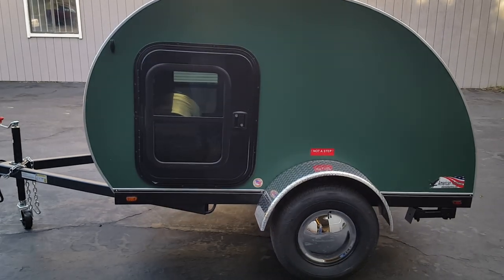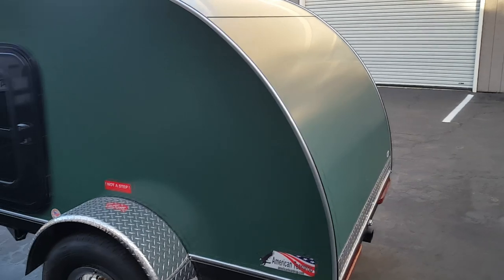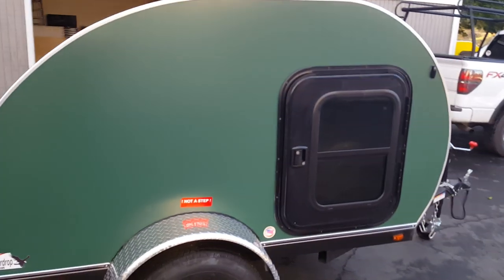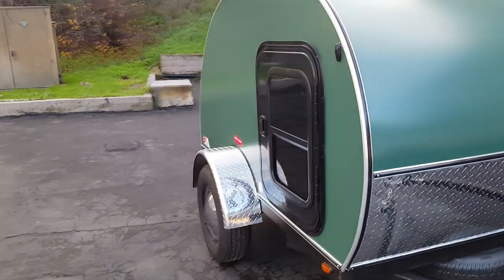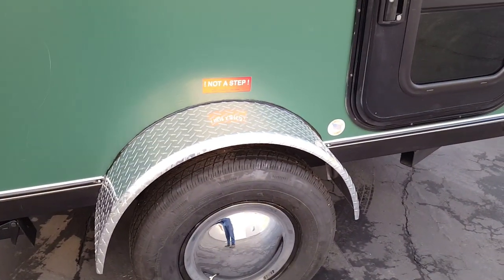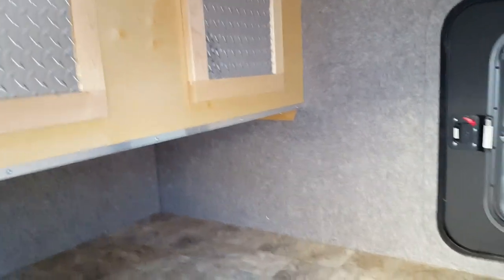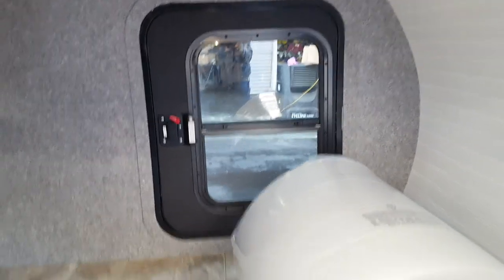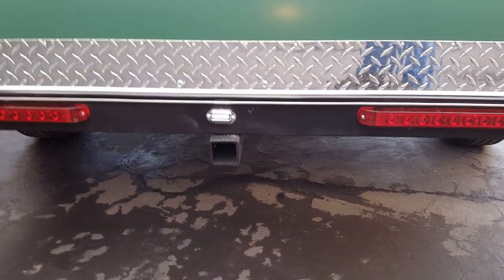American teardrop osprey 2018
5 by 8 Ultra lightweight Teardrop trailer for camping and traveling